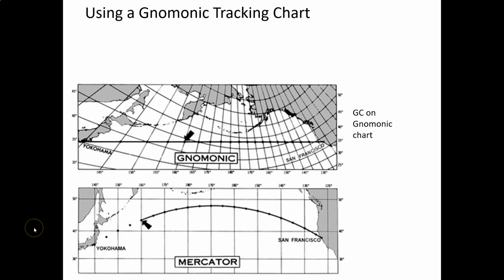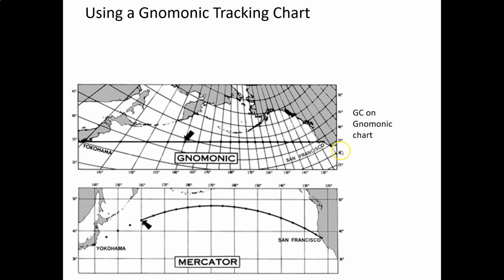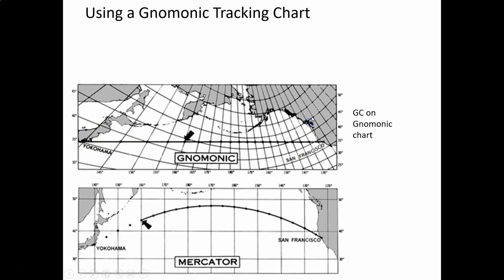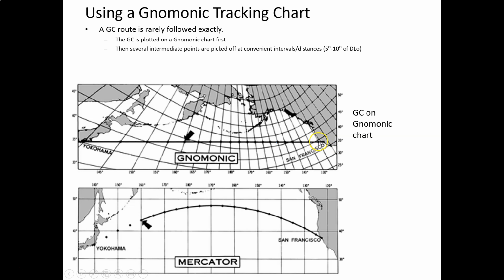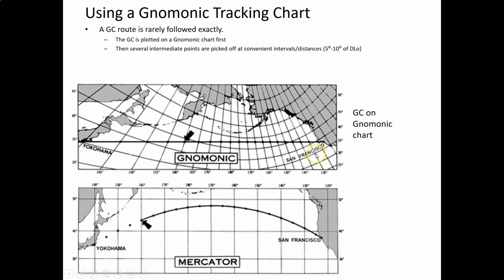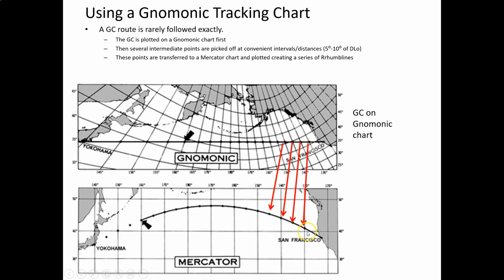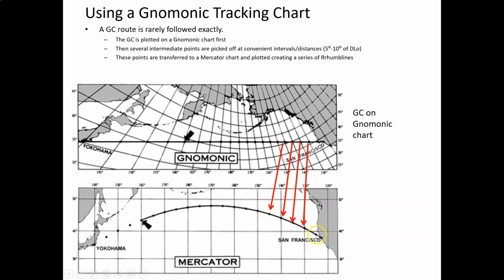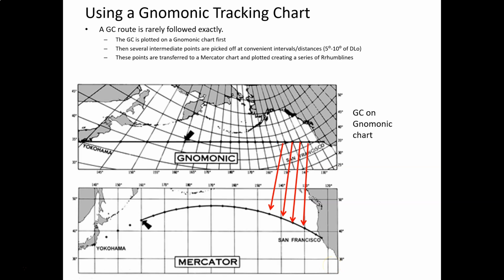Use a Gnomonic Tracking chart to create a Voyage Plan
This video shows you the general idea of how to use Gnomonic and Mercator charts together to approximate a Great Circle Voyage through a series of Rhumb Lines